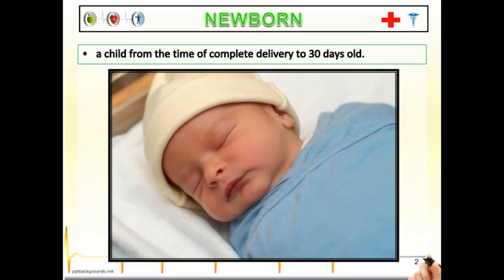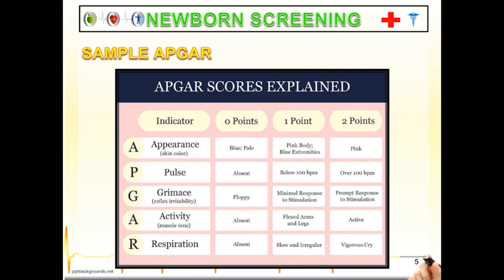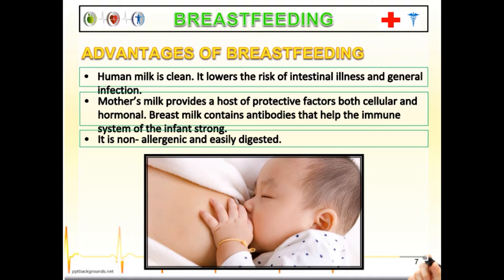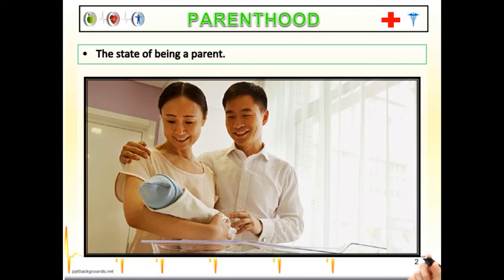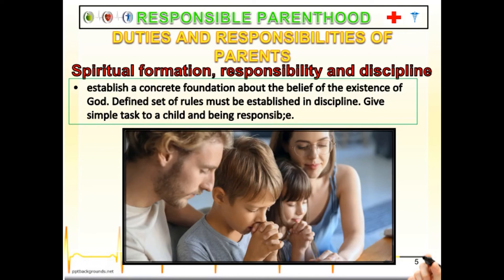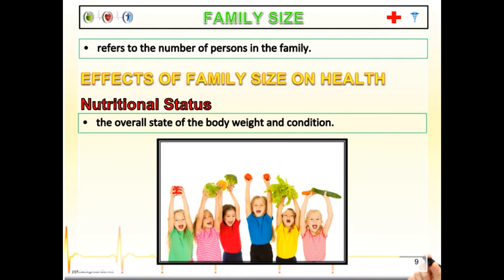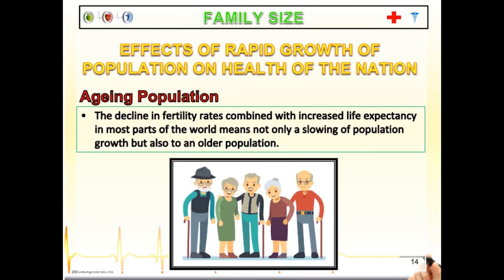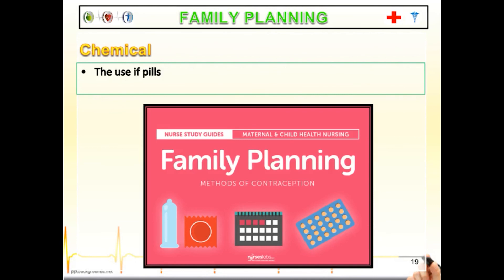Q2W8 Health, Maternal Health, Parenthood and Family Planning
Maternal Health, Parenthood and Family Planning